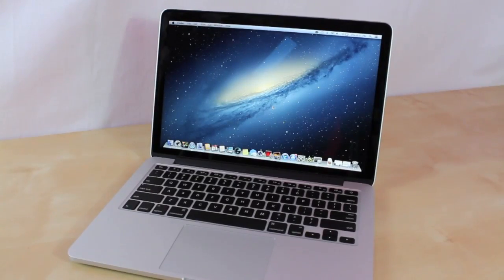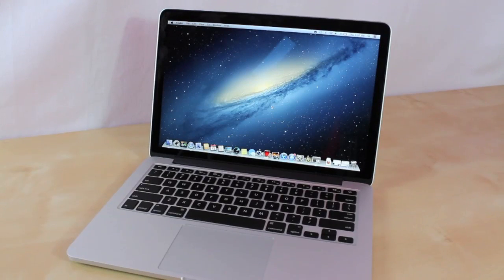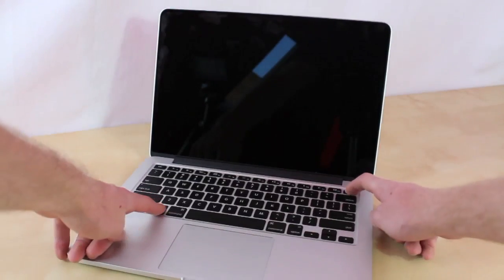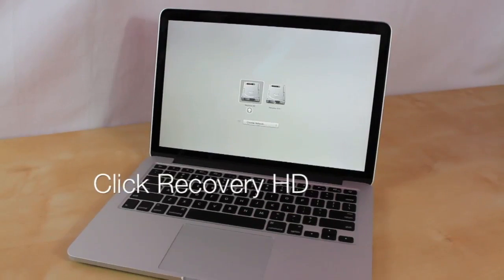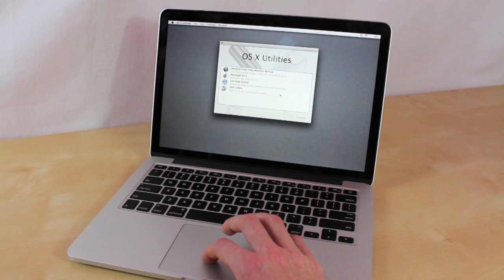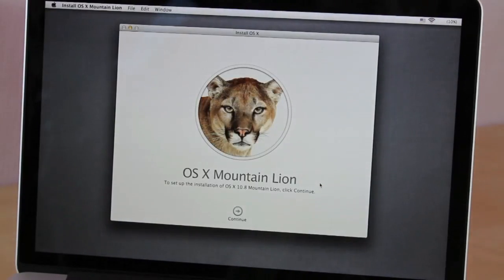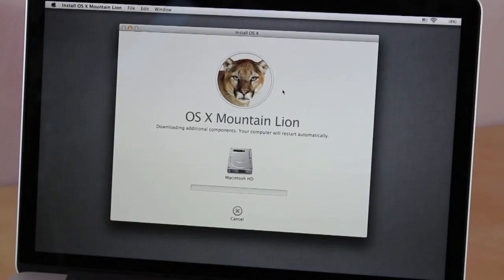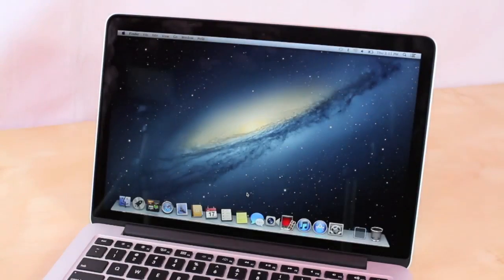How To Factory Restore Mac | Macbook Pro Air iMac & Mini to Factory Settings | Reset | Fresh Install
How To Factory Restore Mac | Macbook Pro Air iMac & Mini to Factory Settings | Restart | Delete Everything | Fresh Install

Hey everyone! Heres a fast and easy way to retore the any mac computer to factory settings. You are going need to know how to do this because apple doesn't include the install cd's like they used to. This is also a great idea if your thinking about selling your computer, so there isn't any important information left on it. More tutorial coming in the near future! Please leave me some suggestions!